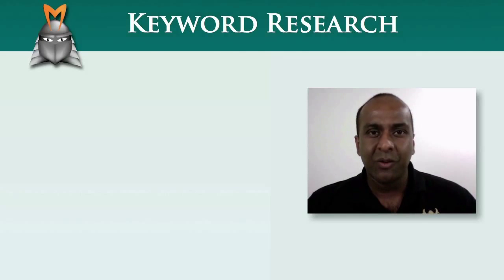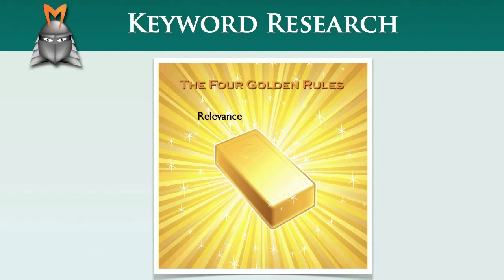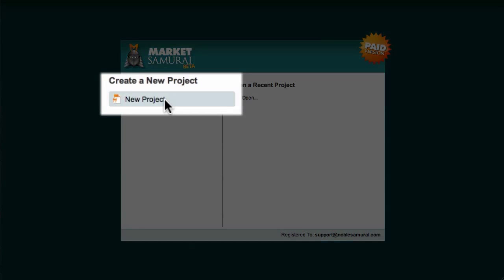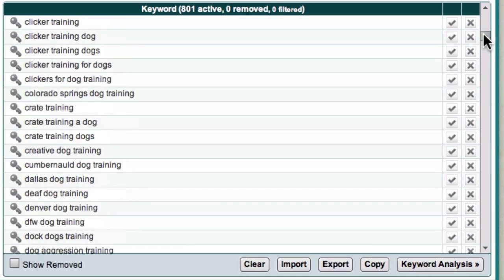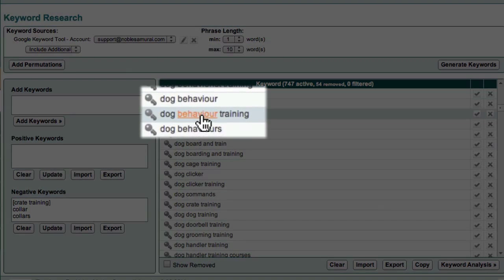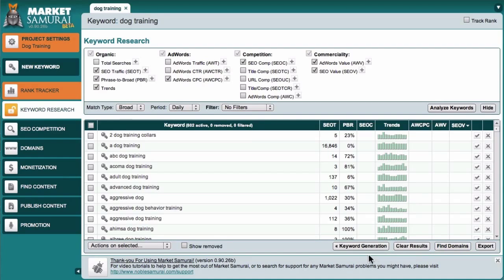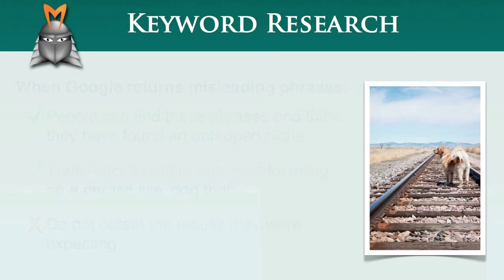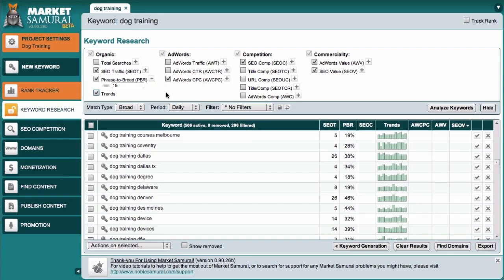How to Determine Keyword Relevancy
This video will help you understand the keyword research process, the Four Golden Rules of keyword research and how to use Market Samurai to generate a list of relevant keywords.